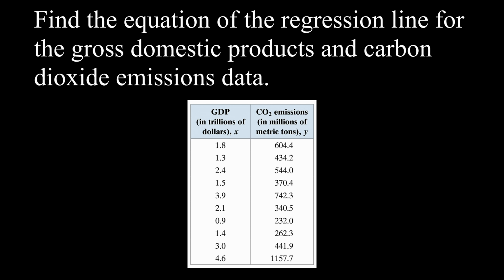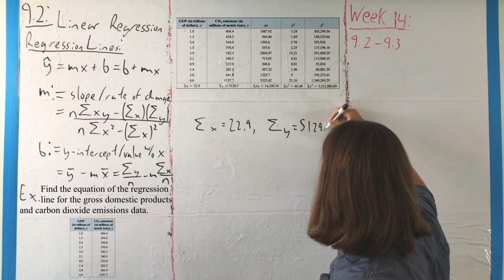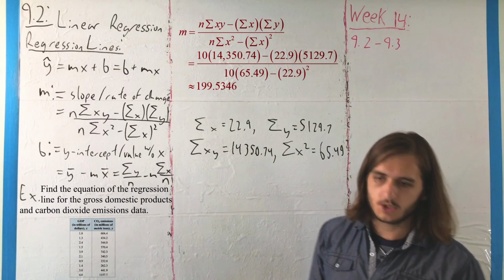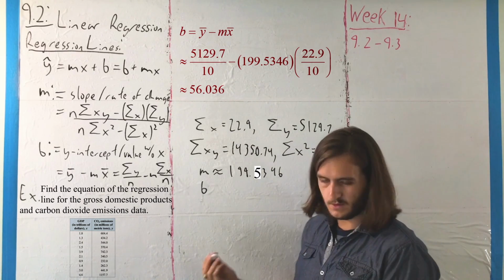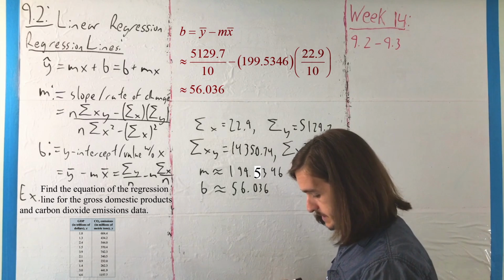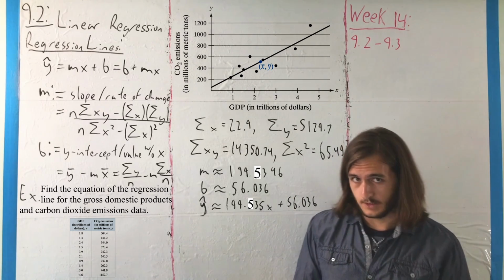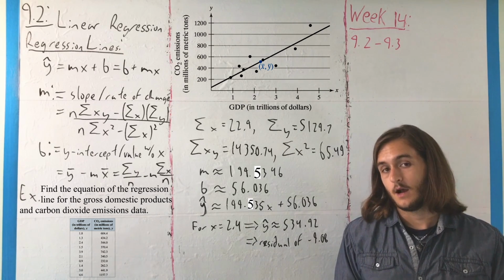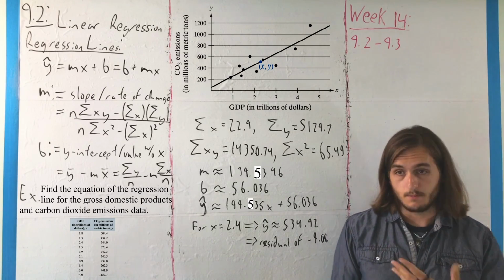9.2: Regression Lines Example